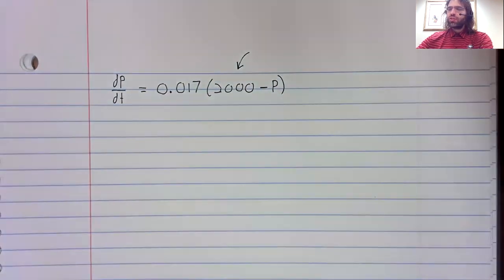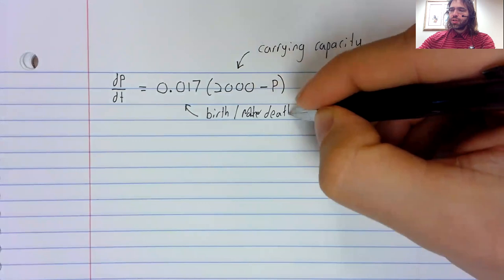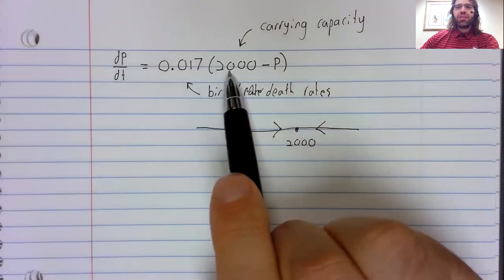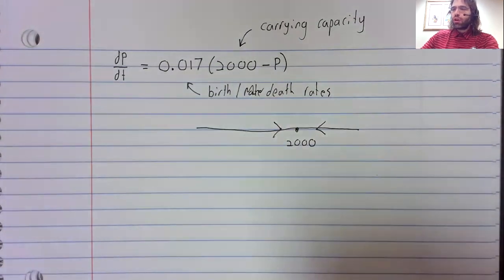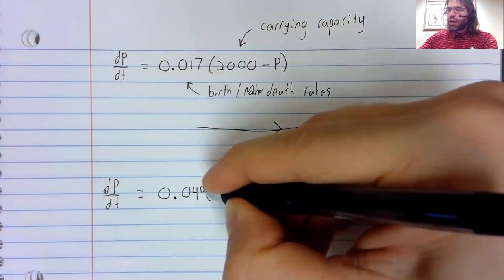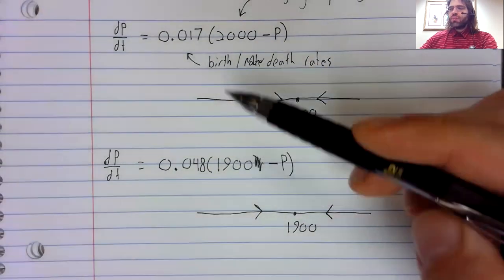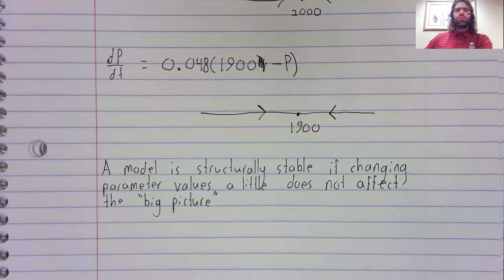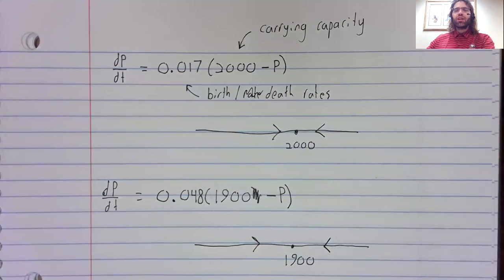DE, Section 2 2, Structural stability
We informally discuss structural stability.  This material relates to Section 2.2 of your textbook.